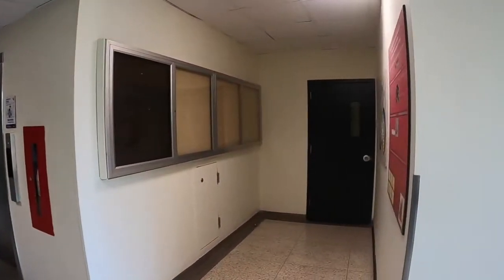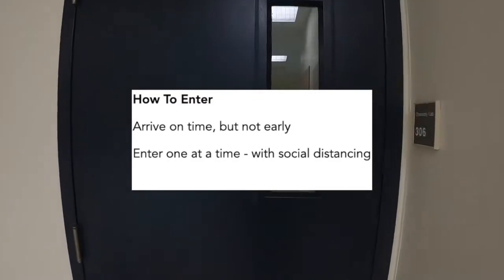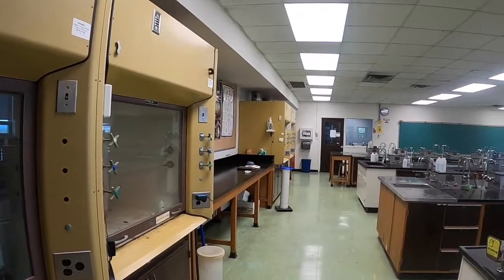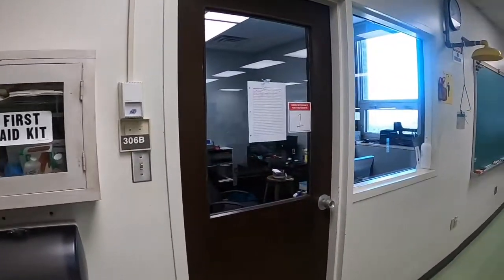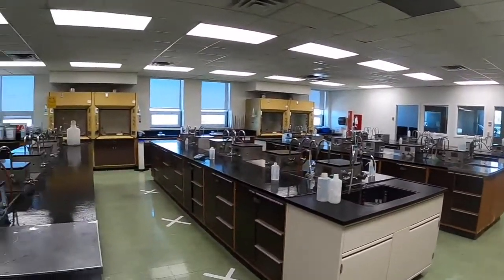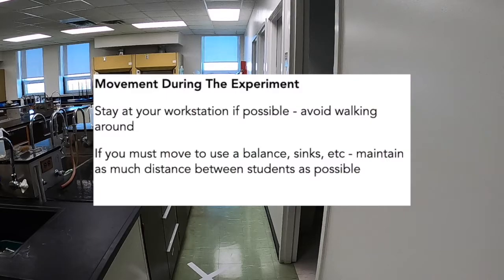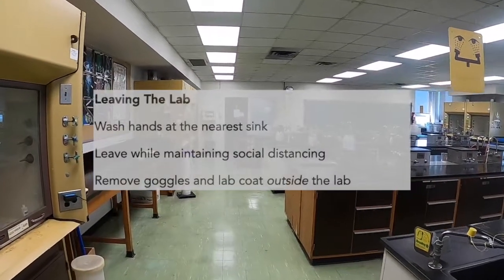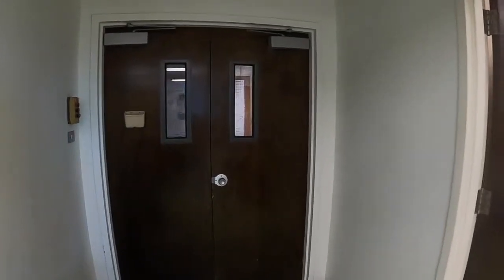Ganong Hall 306 Lab Tour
The video includes a brief tour of the introductory chemistry lab and provides entry and exit procedures.